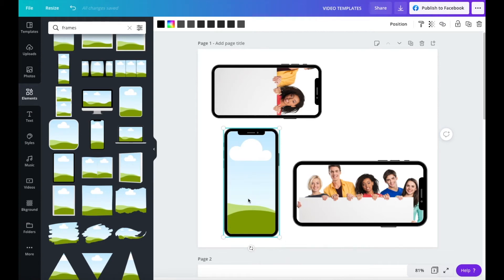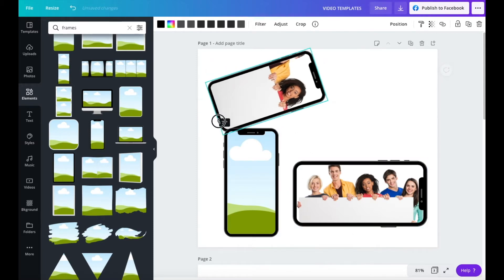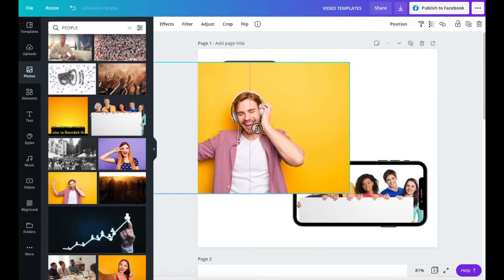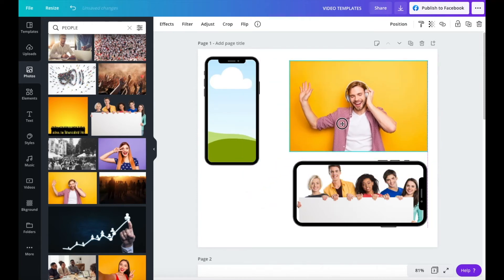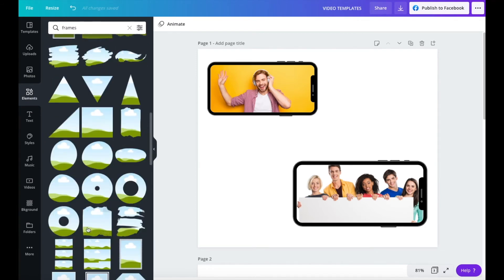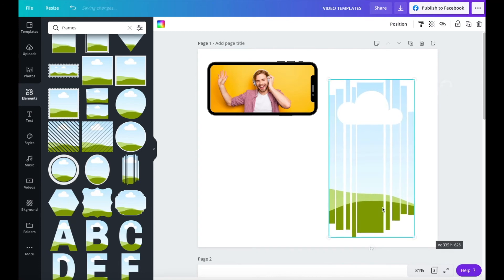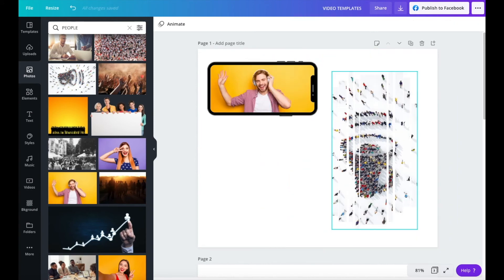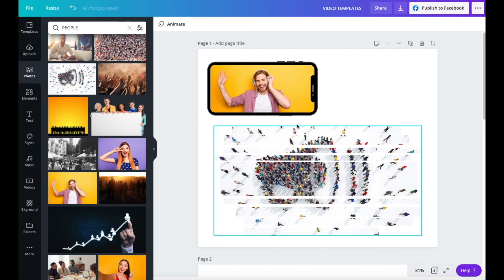ROTATING IMAGES IN FRAMES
How to add a different orientation image into frames